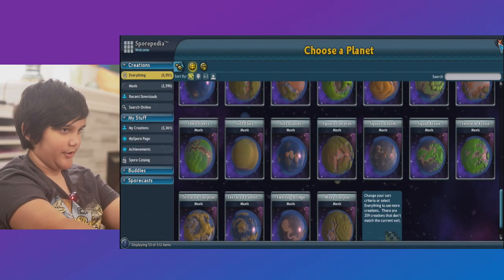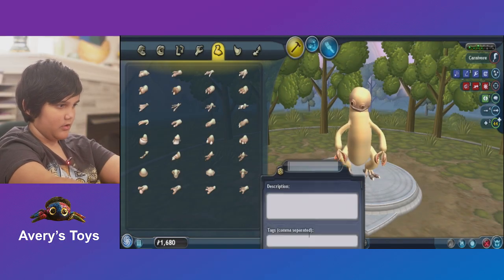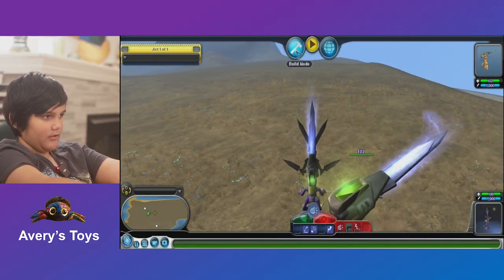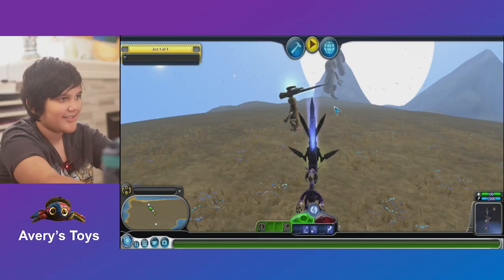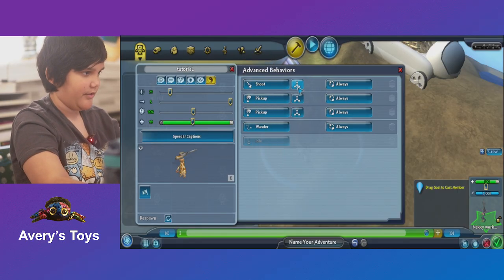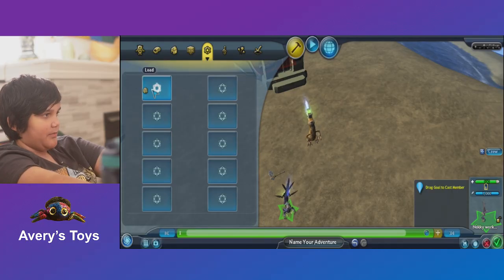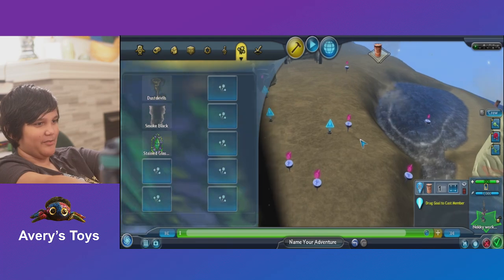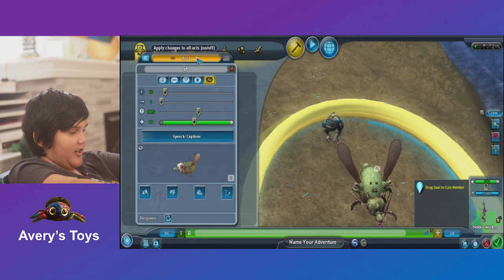Galactic Adventures Tutorial - Part 2